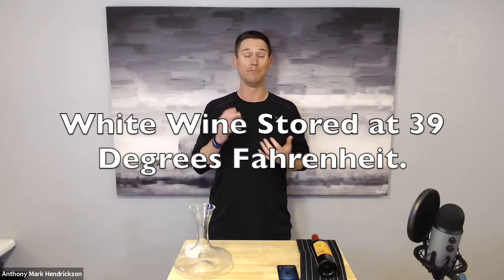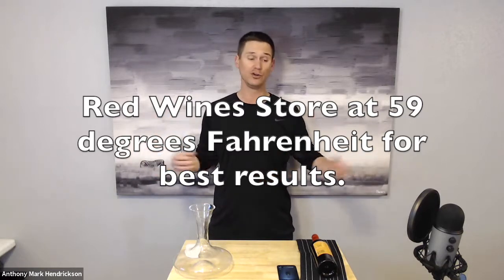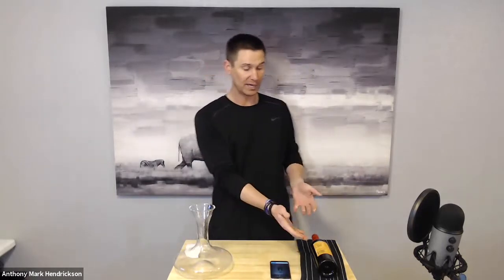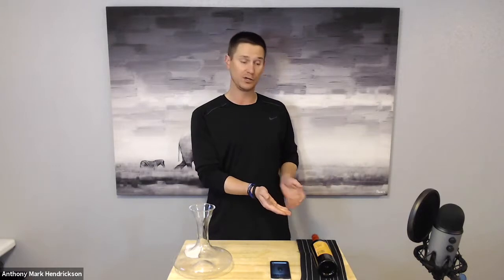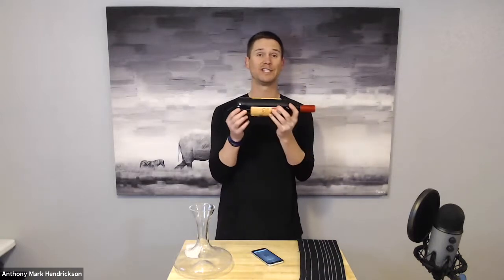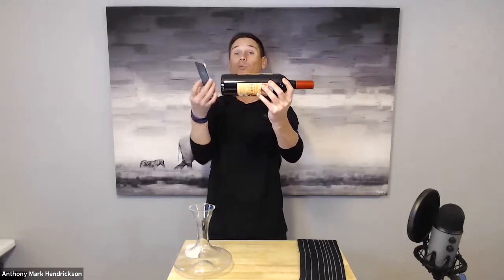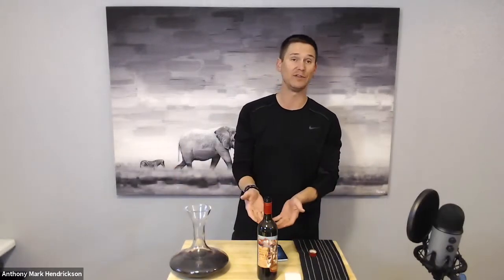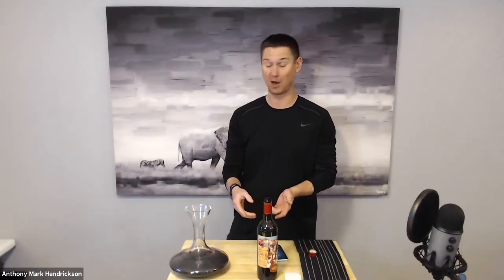Red Wine Sediment Can I drink it I Now We Find Out!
Red Wine is like nothing else if you have a great one! Sometimes your Red Wine can seem like the best that you've ever had.

Then you realize that you have some rock like sand substance in your mouth.  Red Wine Sediment what is it and can I drink it?
If you’re an avid wine drinker like you may receive wine of the month club shipments, you’ve experienced the sensation mentioned above at least a handful of times. This is common in wine shipments.  If you’ve only recently encountered sediment in your glass, don’t worry, there is nothing wrong with your wine! In fact sediment is a completely natural occurrence in red and white wine. When this happens it's actually be a sign that you’ve gotten yourself a high quality bottle! But we’ll get to that. DregsTechnically speaking, sediment is also called “wine dregs” . Before you judge your bottle of wine by this unfortunate double-entendre, sediment can also be referred to as ‘wine crystals’ or ‘wine diamonds’. Sounds a bit better than ‘dregs’, right? Sediment can come in two forms: tartrate and colloids. Tartrates are the larger ‘crystals’ you may find on the end of a cork or clinging to the sides of the bottle or your wine glass. These jagged, burgundy-colored, diamond-like structures are formed when tartaric acid (a natural element in grapes) binds with potassium while exposed to cold conditions. Under these circumstances they form beautiful crystalline salt formations. Colloids, on the other hand, are the smaller and finer-grained sediment which are made of polysaccharides and protein, or can simply be leftover remnants of grape skins, stems or seeds. And yes, both forms of sediment are harmless! Polysaccharides, for those of us who somehow missed that day of chemistry class…are carbohydrates made up of multiple sugar molecules bonded together. They also contribute to the overall mouthfeel of a wine.

In this short video I'm going to share with you some experience that I have had with Red Wine Sediment and what you can do to make sure that this is just another AMAZING Red Wine Experience!!!